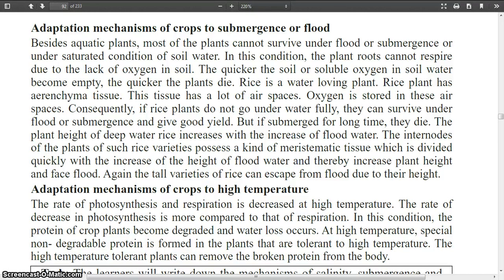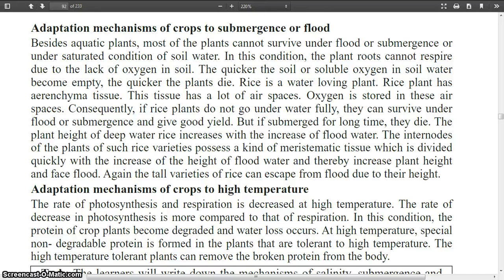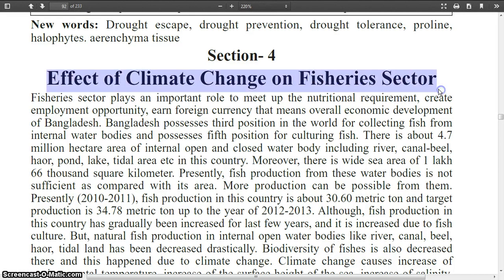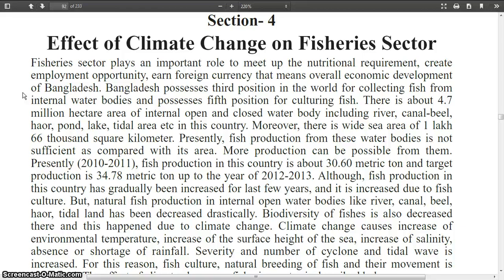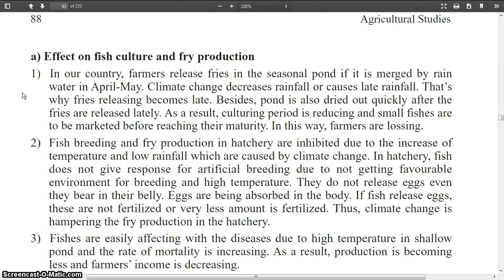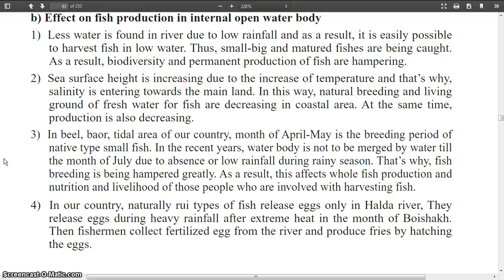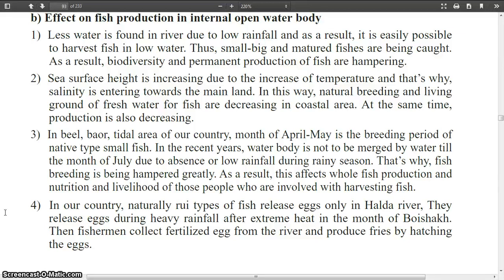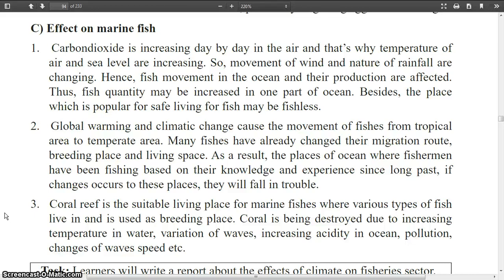Agriculture : Effect of Climate Change on Fisheries Sector